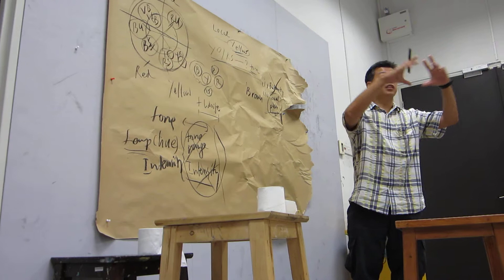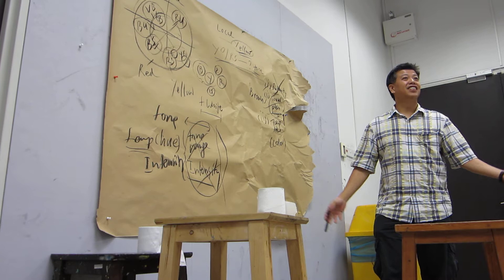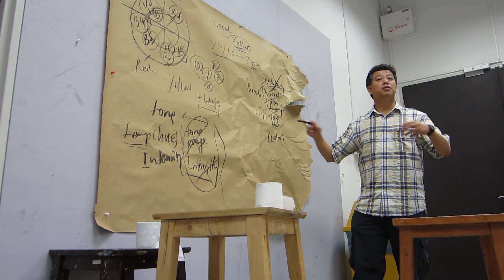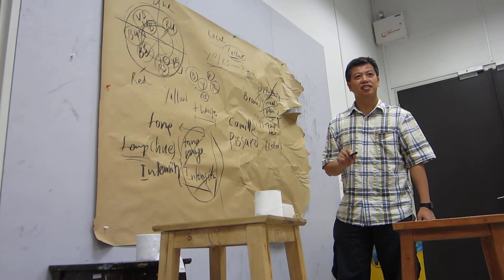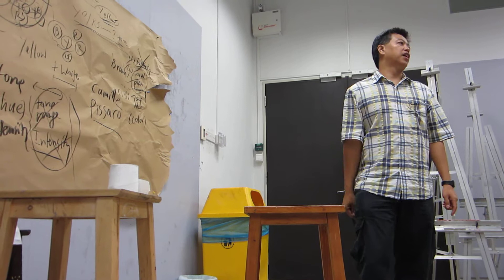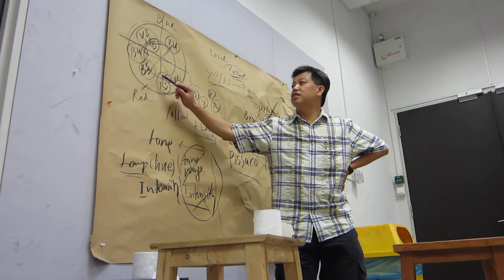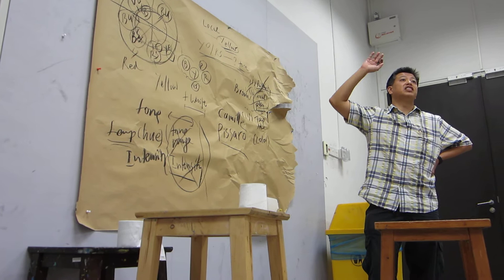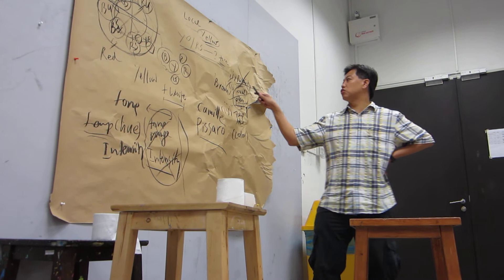Week 11 - Foundation Drawing II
Part 2 of the first lecture. Didn't manage to record the first half. Sorry guys.